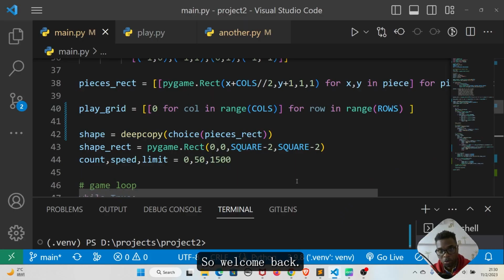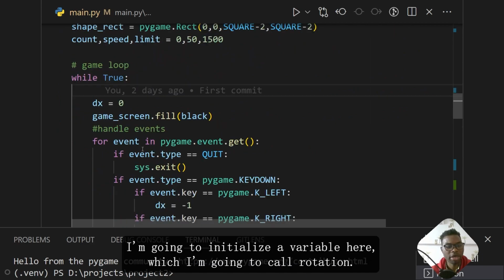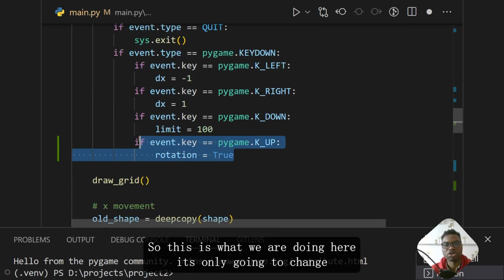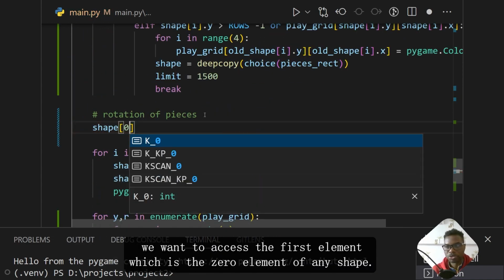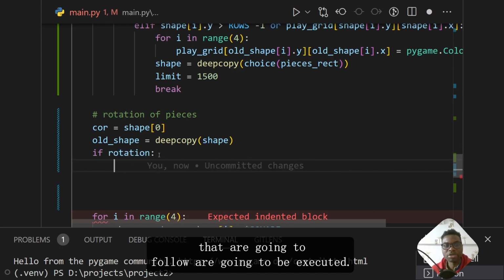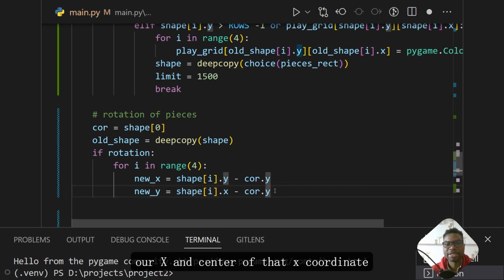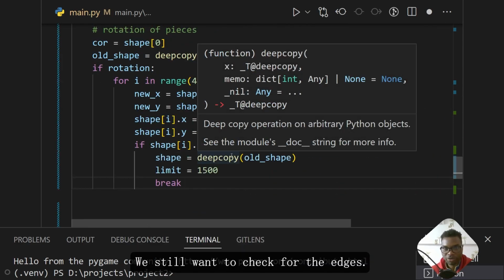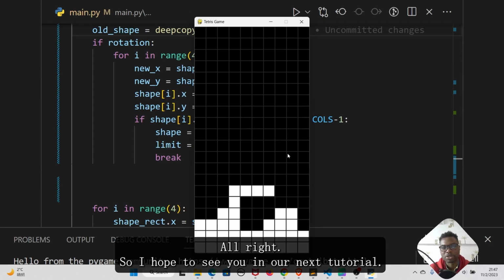Rotating pieces Pygame Tetris (2023)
Timecodes
00:00 - Introduction
00:20 - Adjusting the workspace
01:15 - Rotation implementation
06:51 - Conclusion